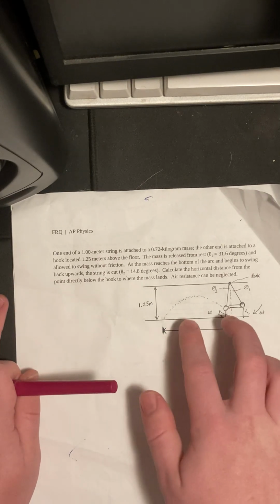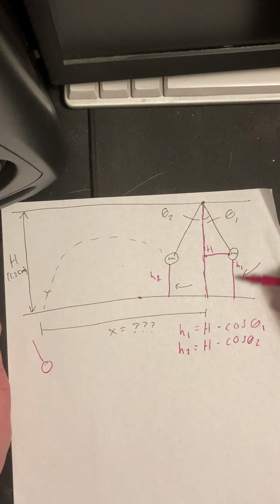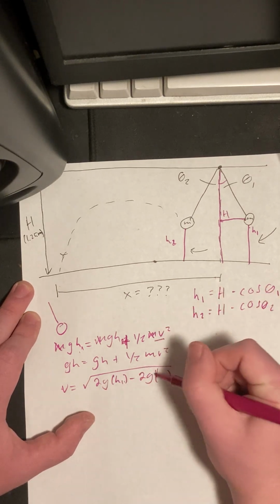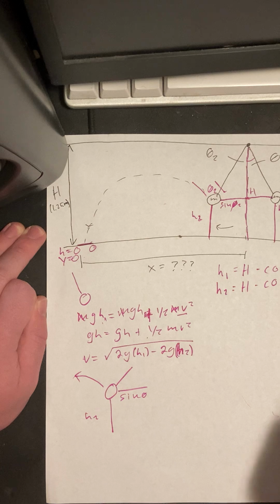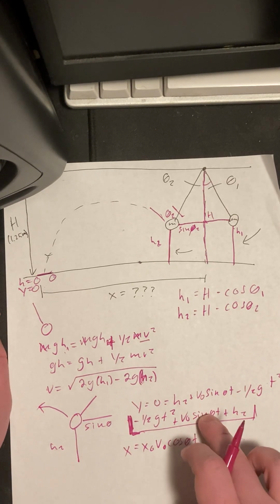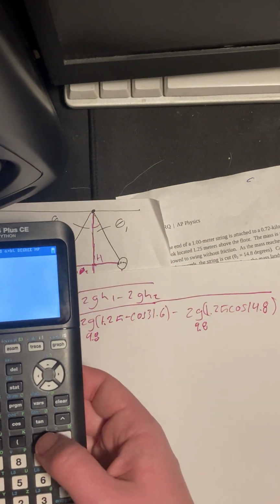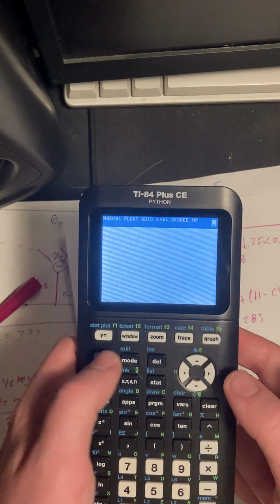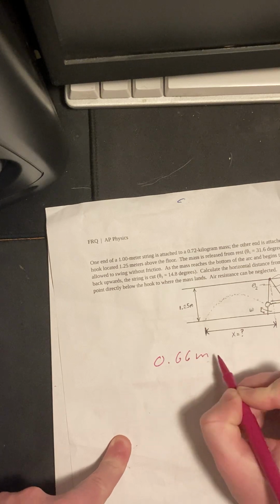AP Physics 1 Cut Pendulum extra credit problem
This is the other problem I am explaining for extra credit, about the pendulum that is cut